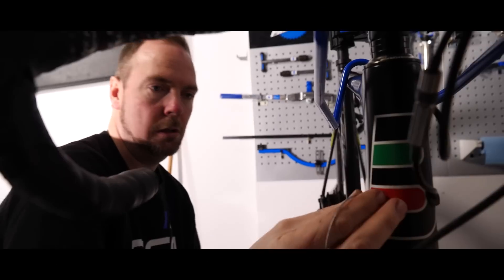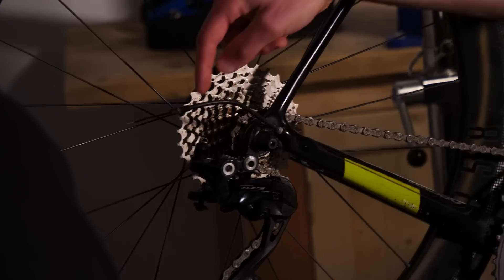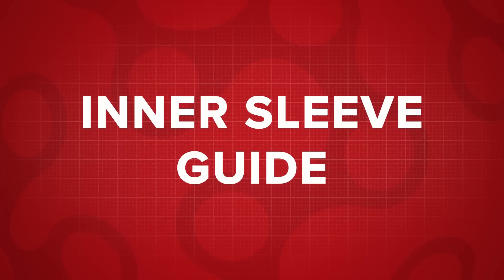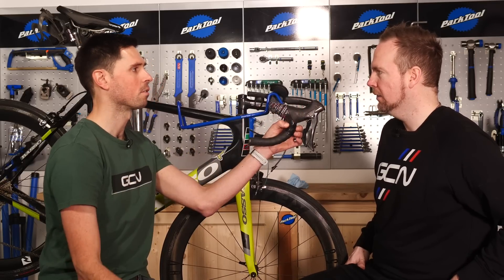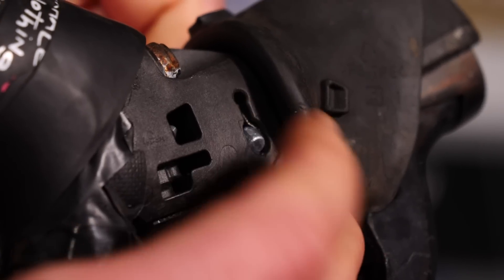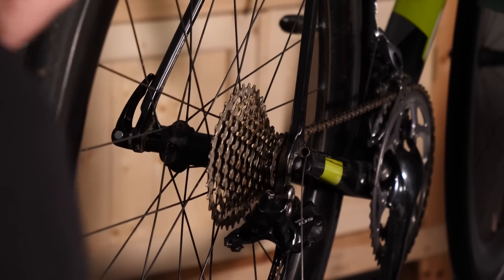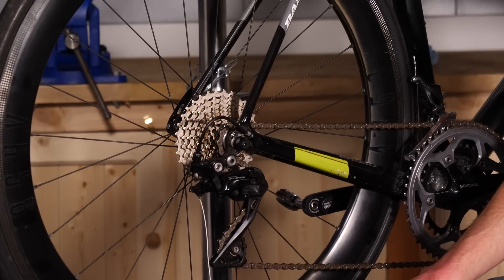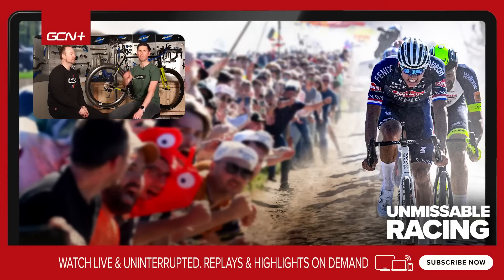Can An Idiot...Change A Gear Cable?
In no way is anyone who is learning about their bike an idiot! We thought it would be cool to get hands-on and learn how to fix your gears! From stripping it down to refitting a new cable, Alex is here with beginner Phil to take you through it step by step!

Silvia - El Flaco Collective
The Big Aisle - John Runefelt
Another Pineapple Please - The Fly Guy Five
Done Deal No - Harry Edvino
Act Like You Know - Matt Large
Magical Twinkle 1 - SFX Producer
Music Orchestra Hits - SFX Producer
Suction Pop 3 - SFX Producer
Construction 3 - SFX Producer